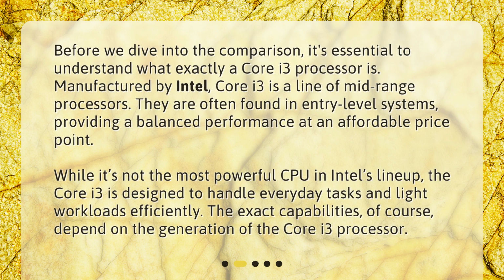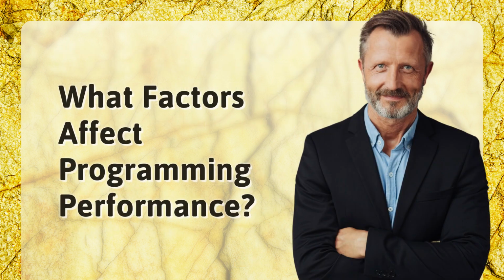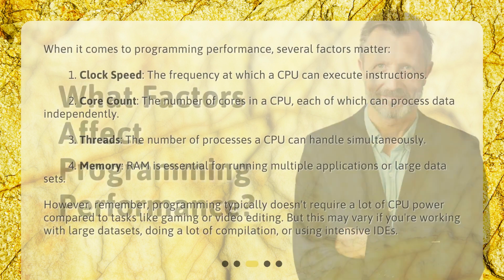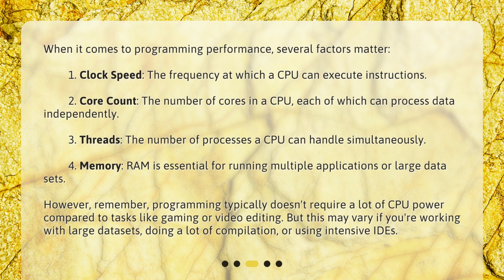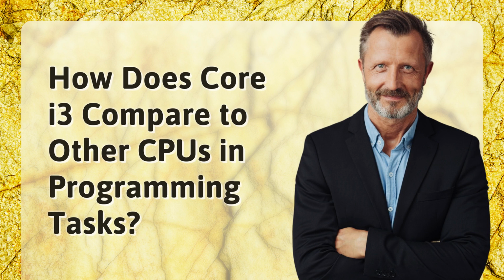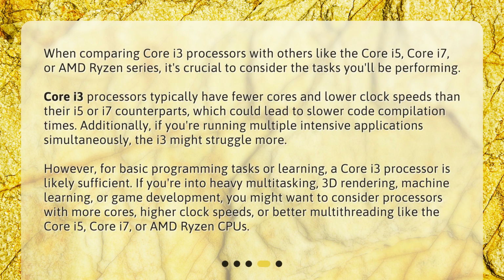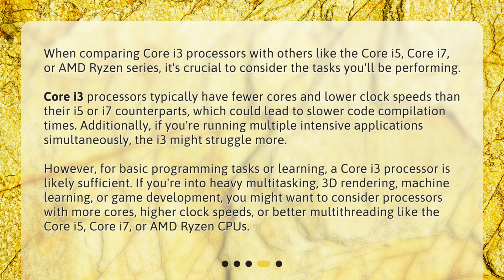How does the Core i3 processor compare to other processors in terms of programming performance?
Demystifying CPU Power: Core i3 Vs Other Processors for Programming • Discover how the Core i3 processor stacks up against other processors in terms of programming performance. Learn about the capabilities and features of the Core i3, factors that affect programming performance, and how it compares to CPUs like Core i5, Core i7, and AMD Ryzen. Find out if the Core i3 is the right choice for your programming needs in this insightful video.

00:00 • How does the Core i3 processor compare to other processors in terms of programming performance?
00:28 • What are Core i3 Processors?
01:06 • What Factors Affect Programming Performance?
01:56 • How Does Core i3 Compare to Other CPUs in Programming Tasks?